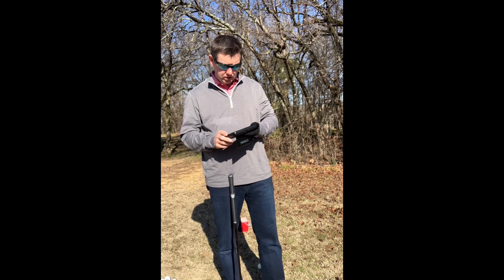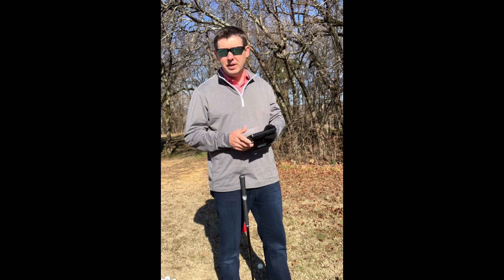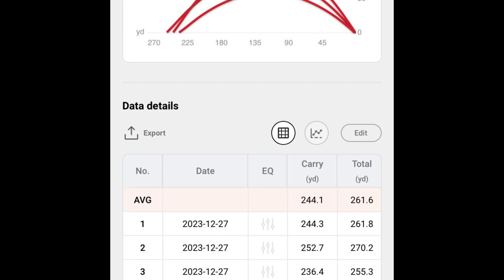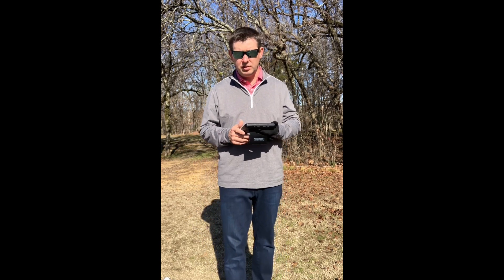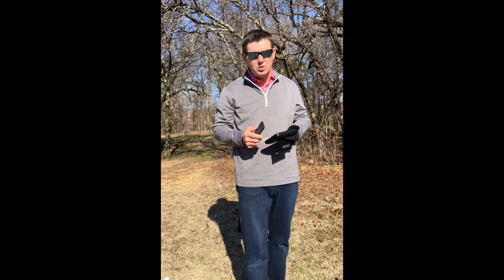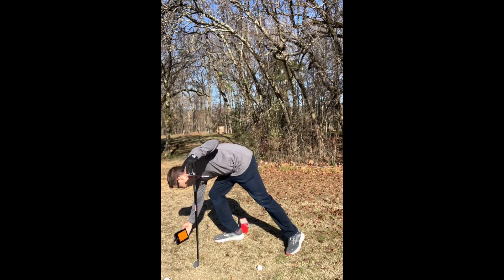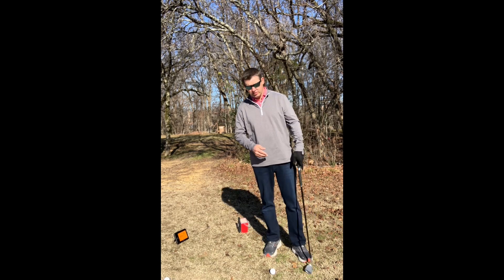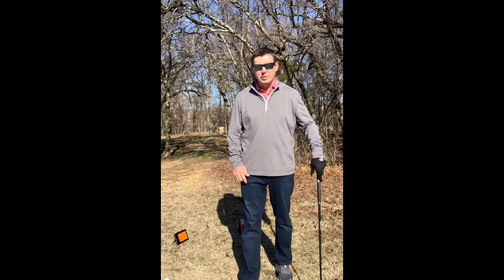Swing Caddie SC300i, Quick Look!